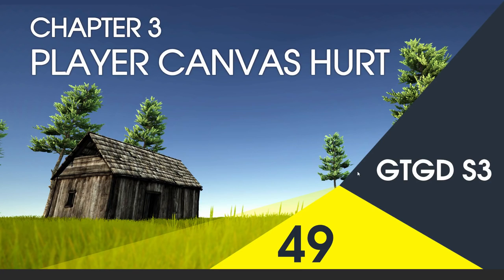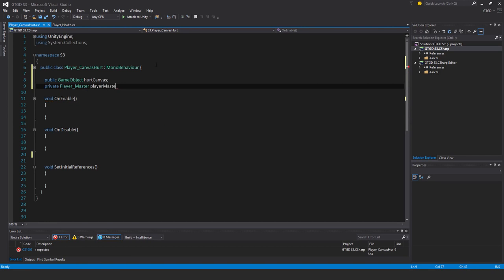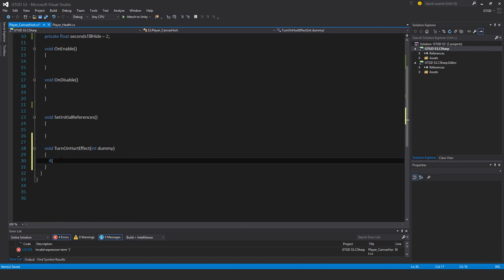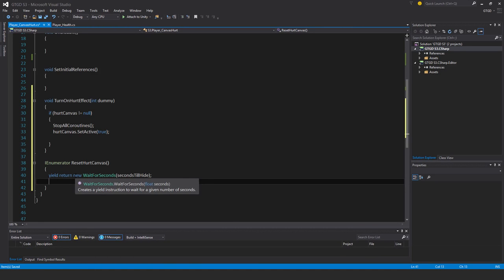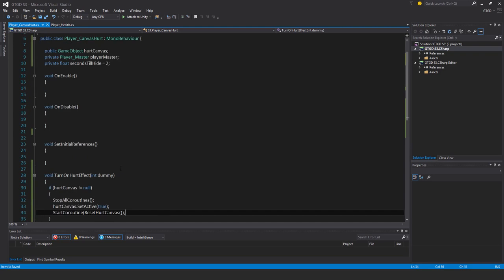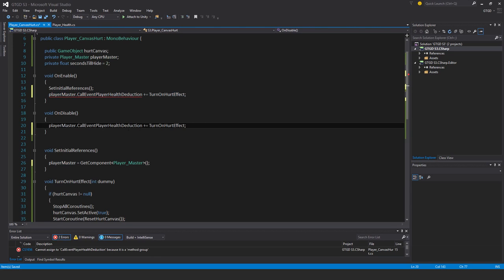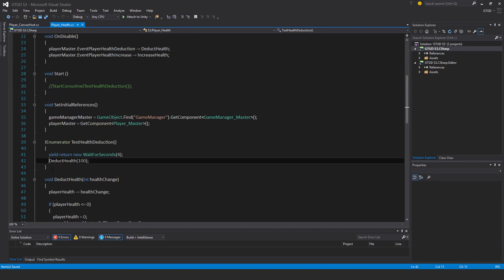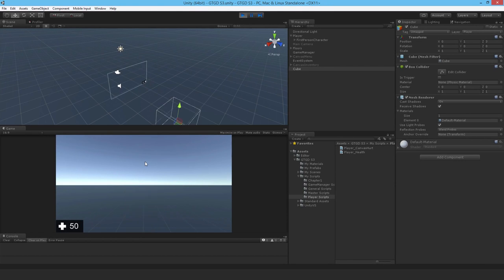49 Player Canvas Hurt Unity 5 Advanced FPS Tutorials